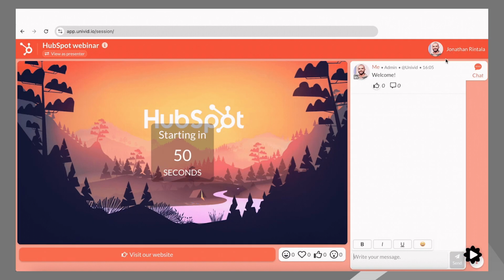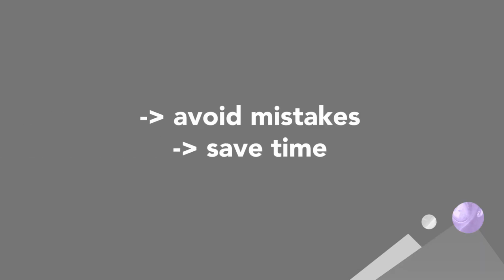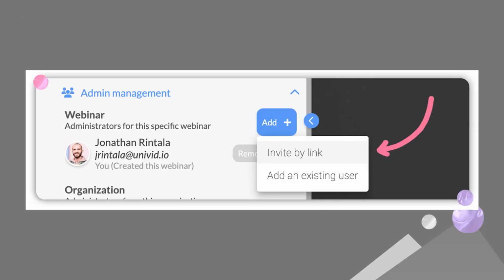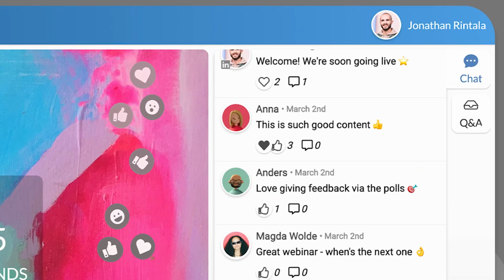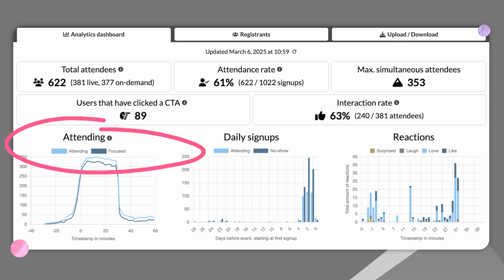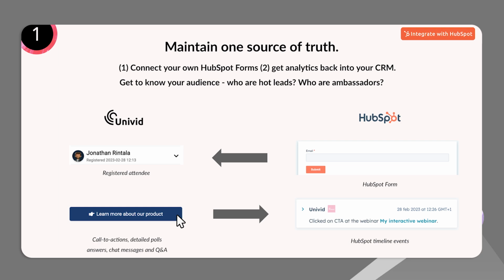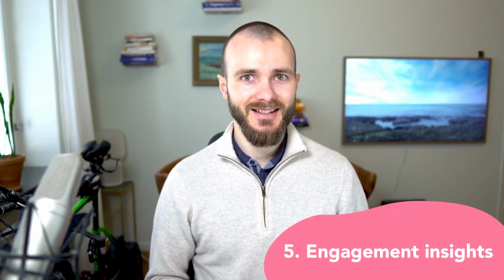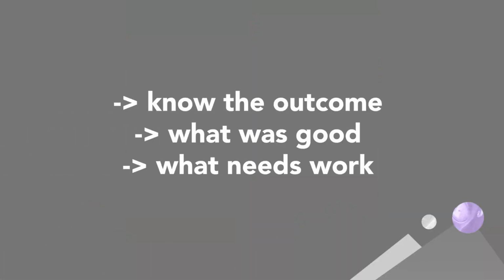Best Webinar Software: The Ultimate Guide (6 steps)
This is the ultimate guide to choosing the best webinar software for your needs in 2026. Use this 6 step checklist to make sure you choose a webinar platform that guarantees a successful hosting experience.

Hosting successful webinars can put your brand on the map, and strengthen the relationship to your audience - whether it's marketing to new leads, or nurturing existing customers. Planning ahead and having the right platform is key to succeed. Let's make it easier for you with a updated list of the best webinar software in 2026.

(create a webinar recording for free in 60 seconds)

Timestamps:
0:00 Intro
0:09 How to Choose Best Webinar Software: 6 step checklist
0:20 1. Easy webinar setup
0:41 2. Smooth webinar admin
1:24 3. Boost attendee engagement
2:10 4. Is integrated (webinar integration)
2:57 5. Engagement insights
3:26 6. Can repurpose webinar
4:34 Next steps

Featured in the video:
@JonathanRintala Co-Founder & CEO of Univid